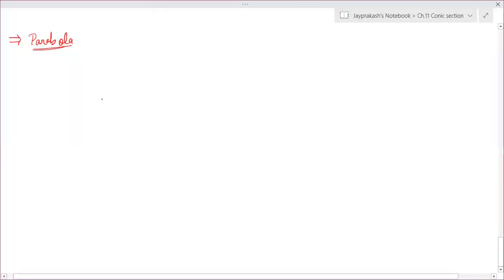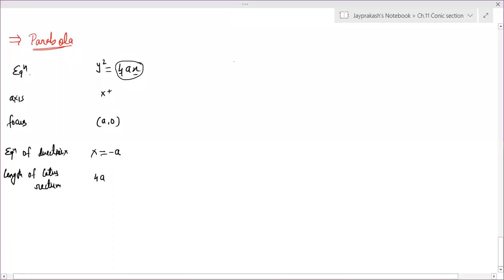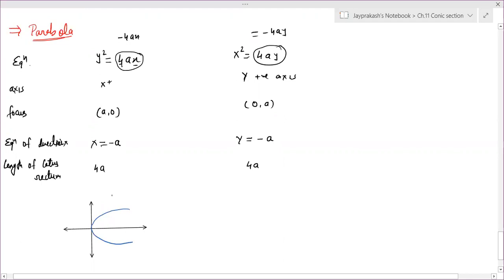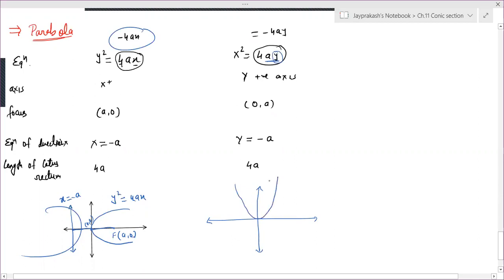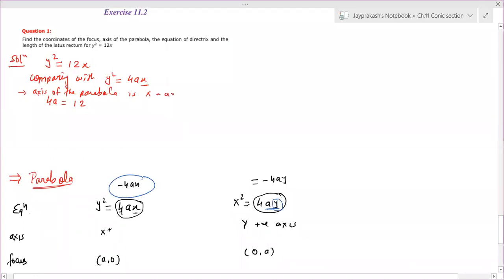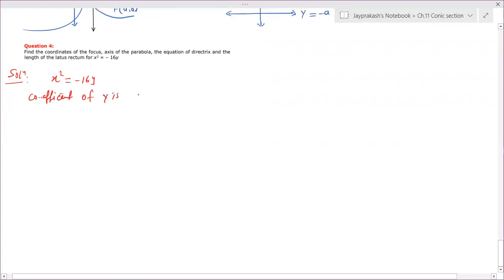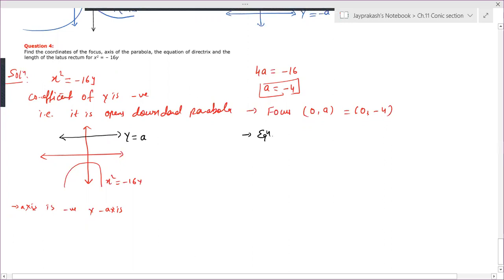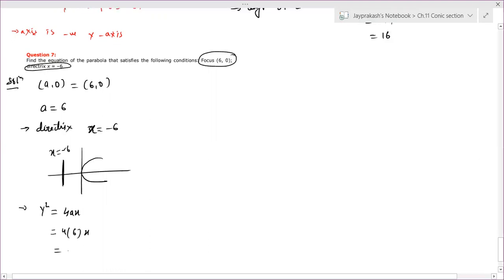STD_11_Ch.11 Conic Section Part-2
Exercise 11.2 Parabola